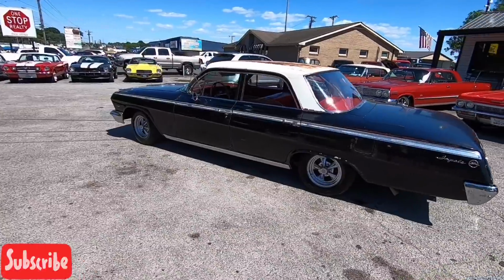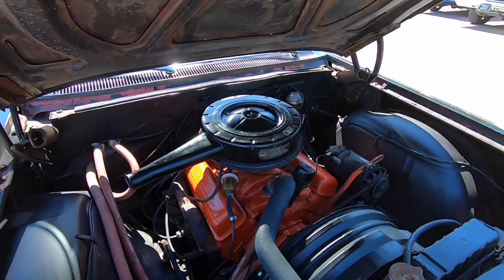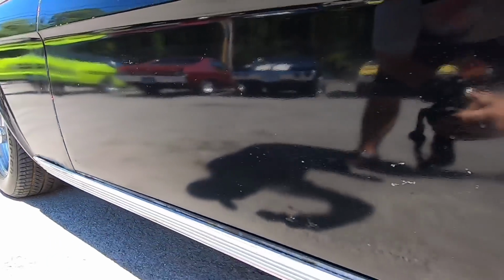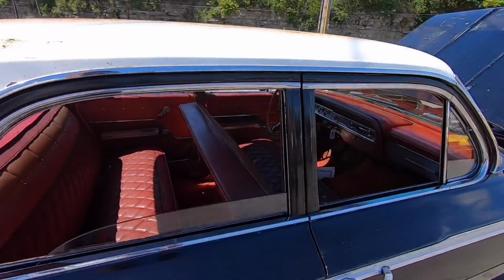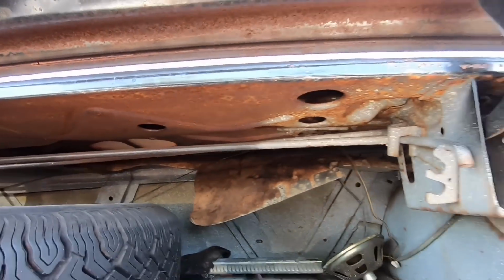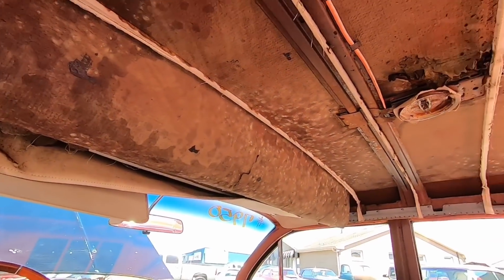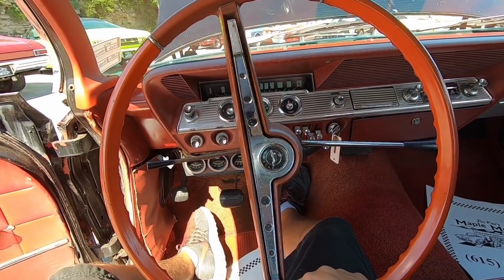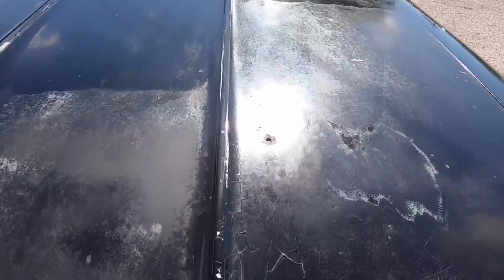1962 Chevrolet Impala SOLD $7,950 Maple Motors #606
1962 Chevrolet Impala 4-Door Sedan
V-8 engine, 3-speed on the tree transmission, dual exhaust, diamond tuck interior, 14" chrome Cragar SS wheels. Stock#606 $7950

Web: Maplemotors.com
 TN residents,